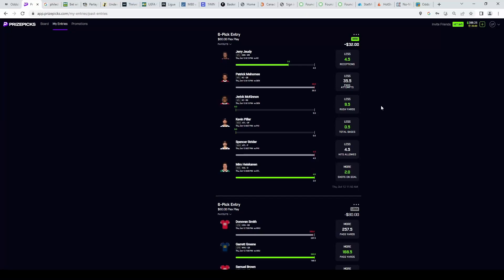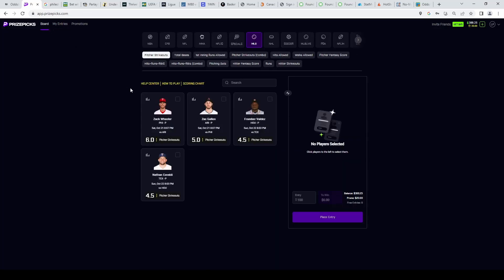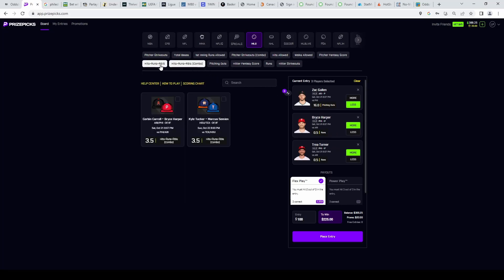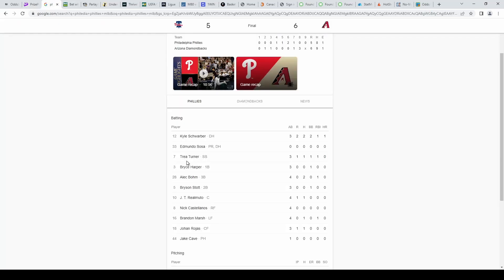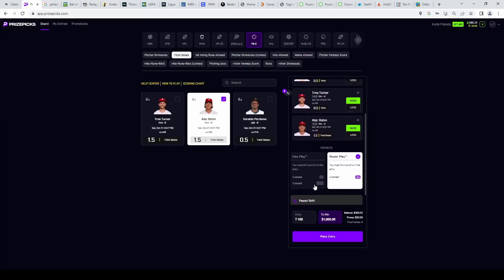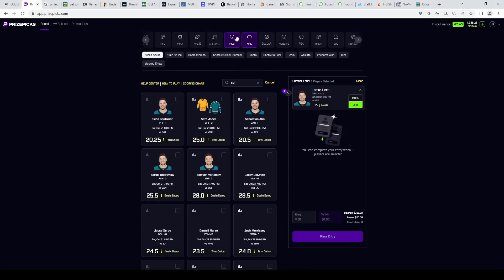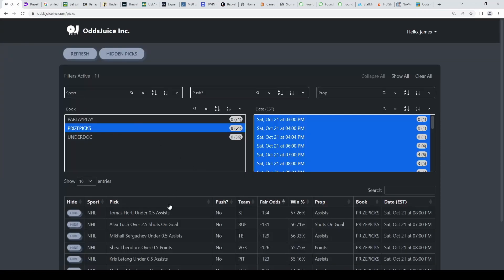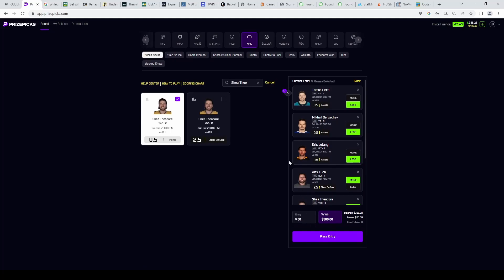PRIZEPICKS MLB, NHL TODAY - 10/21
Let's get some Prizepicks in Today. We play the best PrizePicks picks for NBA, NHL and more everyday. Using OddsJuice to profit on PrizePicks. PrizePicks has softer lines that are easy to exploit using data. Play 5/6 flexes on PrizePicks.

✅OddsJuice: Up-to-date sports data, sharp lines, stay ahead of bumps

PRIZEPICKS PICKS TODAY

YouTube Picks Record : 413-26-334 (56%)

1.
2. Deposit up to $100 for their deposit match